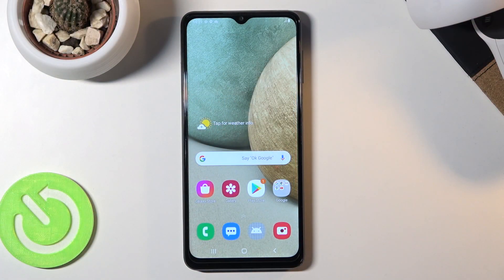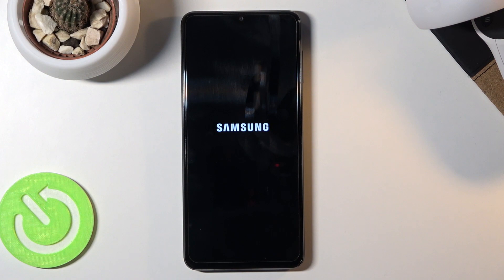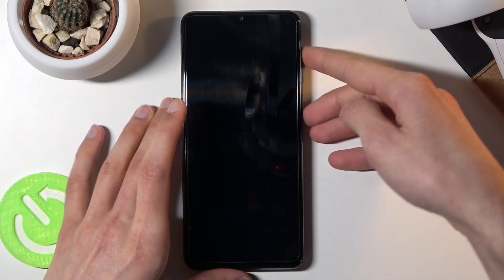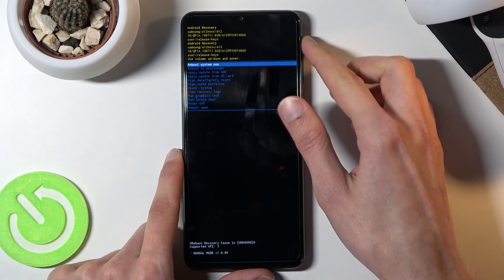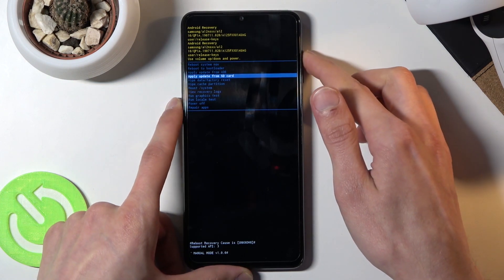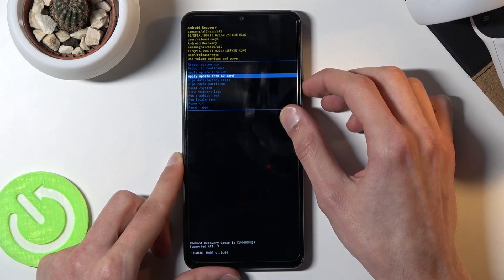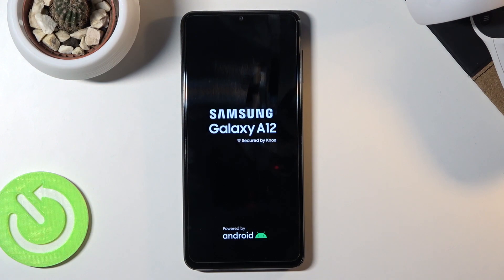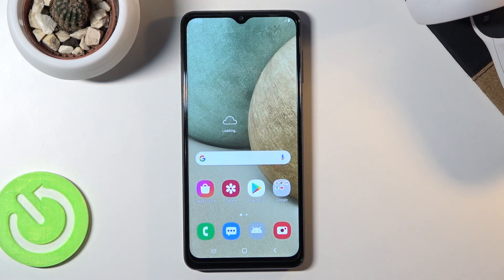Recovery Mode in SAMSUNG Galaxy A12 – How to Enable Recovery Features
Learn more info about SAMSUNG Galaxy A12:
Wondering how to open recovery mode in SAMSUNG Galaxy A12? Are you looking for a solution to enable recovery features in SAMSUNG Galaxy A12? Come along with the tutorial, where we teach you how to get access to the Android Recovery Mode in SAMSUNG Galaxy A12. If you would like to use recovery features to resolve Android system issues, follow our tutorial and learn how to use a combination of keys to smoothly enter recovery mode in SAMSUNG Galaxy A12. Let’s use the presented video to enter a hidden mode in your Samsung device and fix the system problem by using available on the recovery mode operations. Visit our HardReset.info YT channel and discover useful tricks for SAMSUNG Galaxy A12.